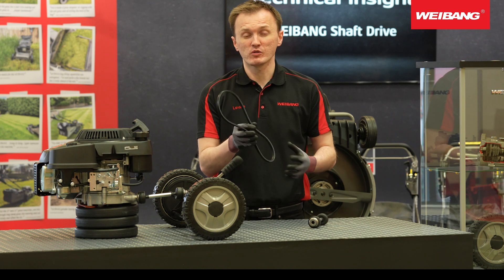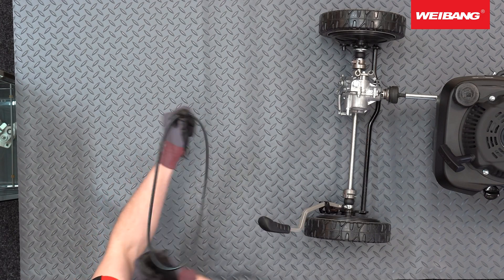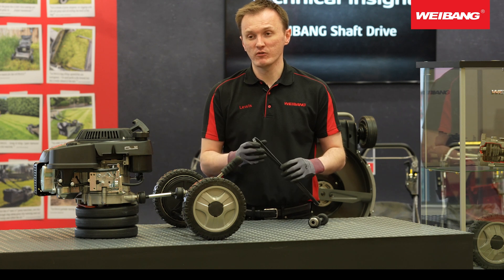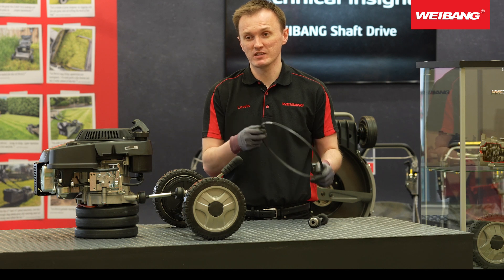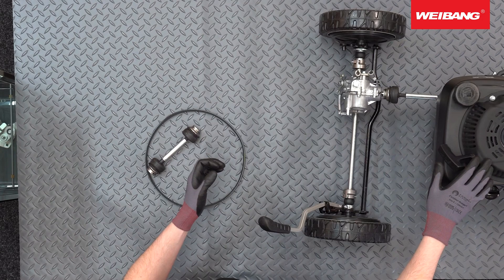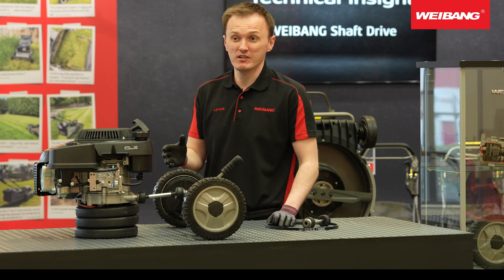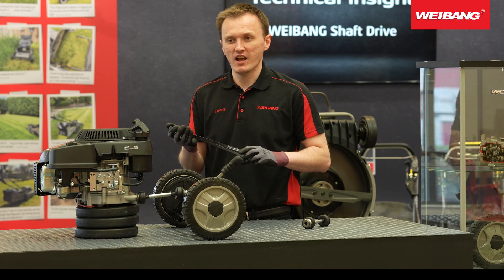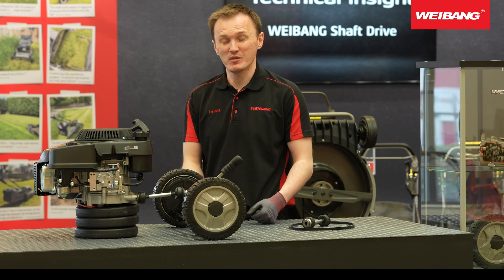WEIBANG Technical Insight - Shaft Drive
In this video we discuss the advantages of a shaft drive lawnmower and how it works compared to a belt drive model. You can learn the differences in power transfer and maintenance requirements.